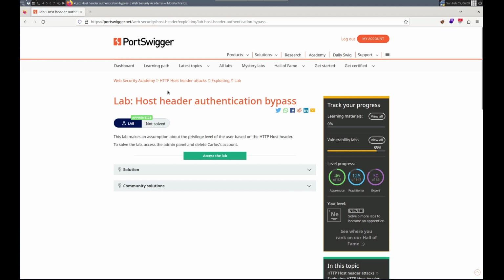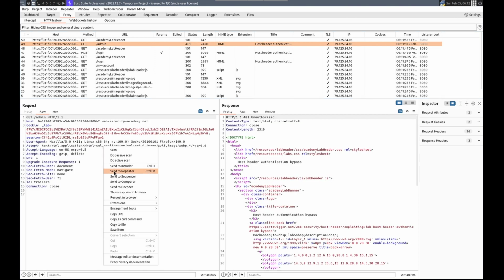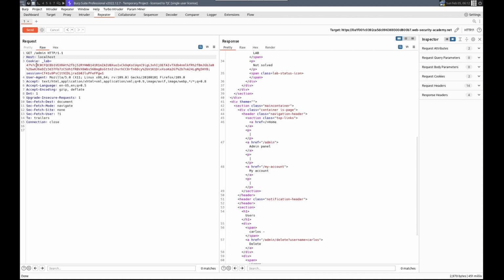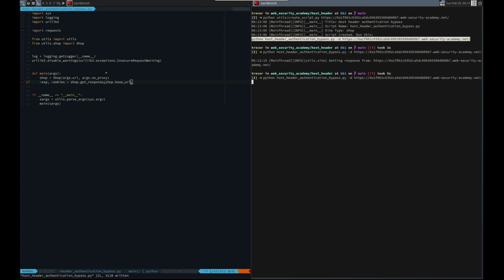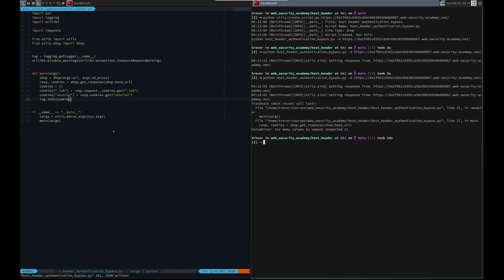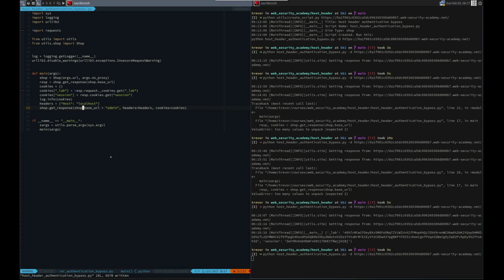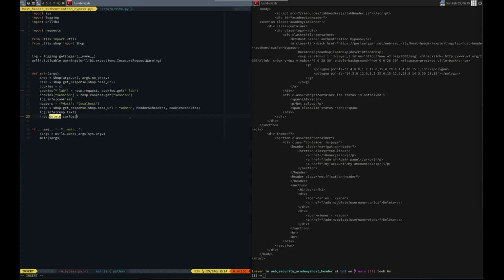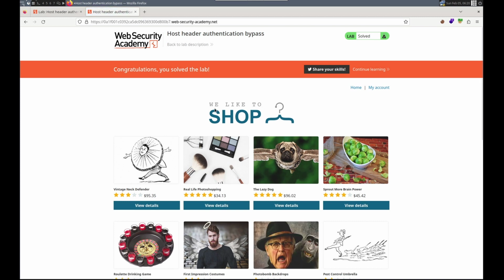Web Security Academy | Host Header | 2 - Host Header Authentication Bypass